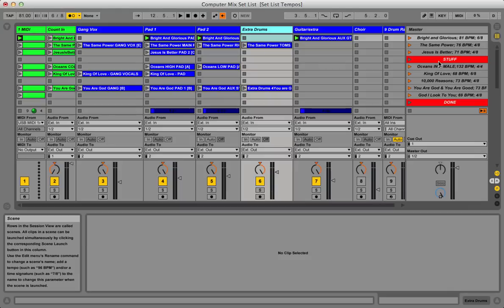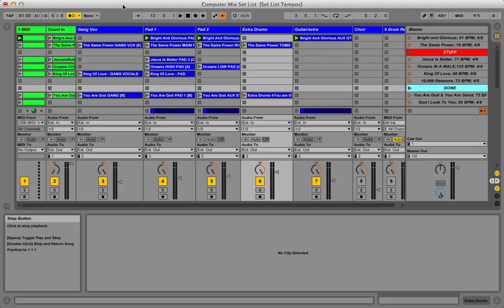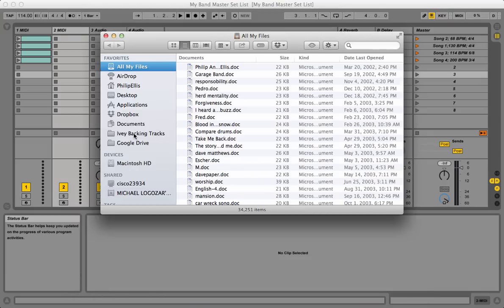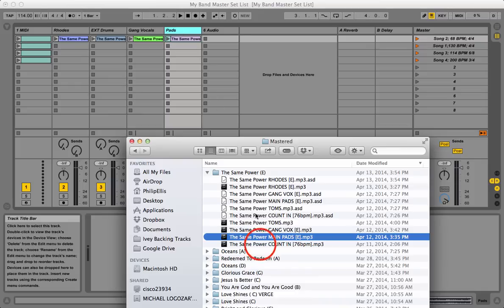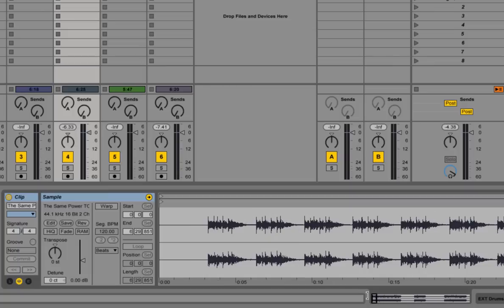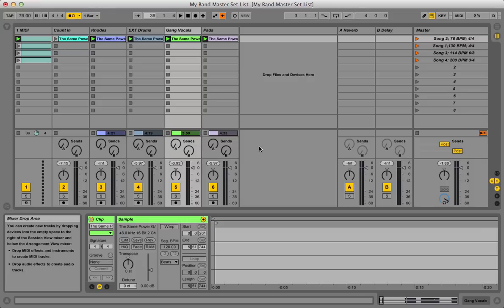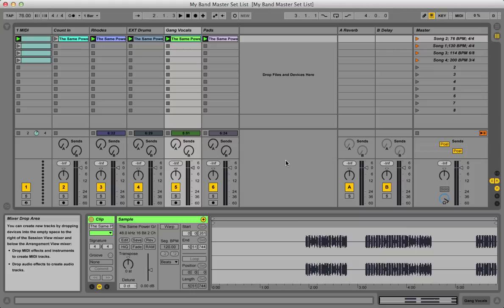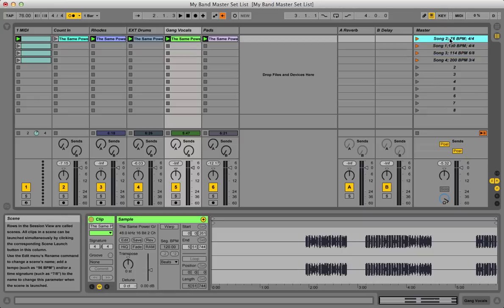How to Use Backing Tracks With Your Band - Intro To Ableton Live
In this 2nd video of how I use Ableton Live I explain how to start using tracks within your "Master Set List" and how to route it to separate the click from the tracks.

MY CAMERA GEAR:
- Camera I use for vlogging and drum videos about 50% of the time.
- Camera I use the other 50% of the time.

MY DRUM HEADS:
- My preferred snare drum batter head.
- My preferred snare side head.
- Every drummer needs at least one of these.
- My preferred tom batter heads.
- My preferred tom resonant heads.
- My preferred bass drum head.
- My preferred front bass head.

MY CYMBALS:
- 22” Ride Cymbal
- 18” Crash
- 19” Crash
- 14” Hats

MY STICKS:

VLOG?
I first started vlogging to create a greater sense of accountability in pursuing a few goals…You want to know the full story, you’ll have to start